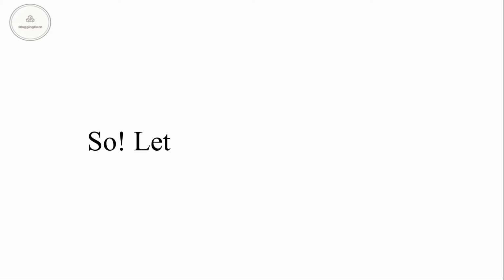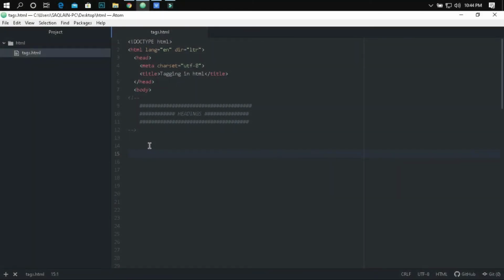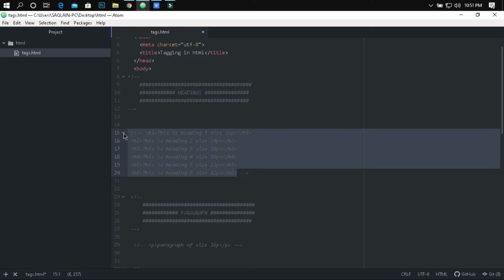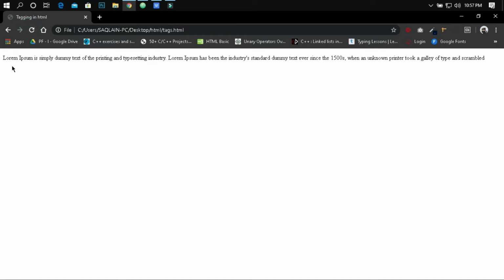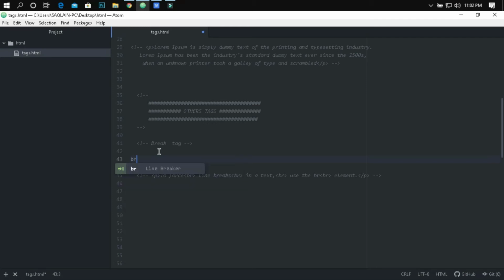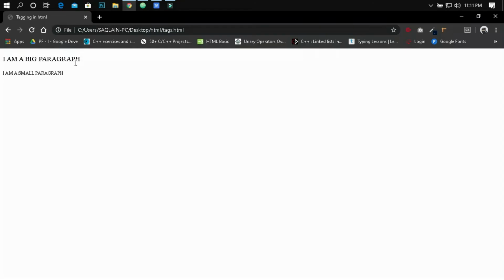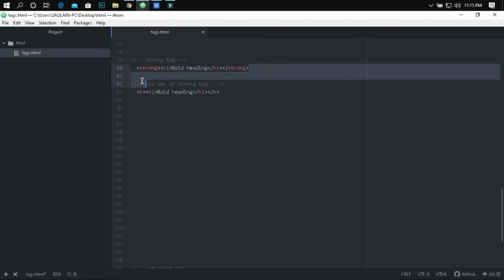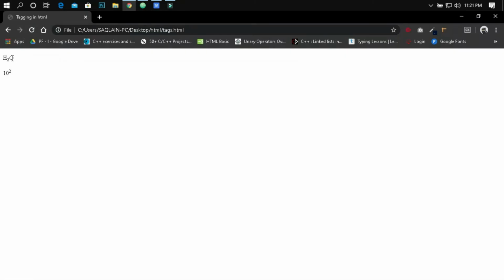What are Tags & Attributes in HTML | Basic Guide | Blogging Barn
What are tags in HTML and What are Attributes in HTML:

Tags like how to make heading and paragraphs in html, And know about some other cool tags in html. And I also show you a few resources to use a reference as you continue learning about HTML.

HTML tags are the hidden keywords within a web page that define how your web browser must format and display the content. What do we mean by that is that when we write any text between the tags it tell the browser how to display that text.
If we write any thing between the heading tag, it display as a heading, and if we use paragraph tag, text display as a paragraph. Most tags have two parts, an opening and a closing part.
For example, html have opening and closing tag.

Headings tags:-
let,s talk about first heading tags.
All we have to do is write h1, And enter, you see editor help us to auto-complete.
here you see we have opening and closing heading tag and whatever we write in between is consider as a heading one.
so lets save it and see in the browser how it looks like. We are not only have single heading tag instead. We have 6 different heading tags h1 to h6. And their size goes down from h1 to onward
h1 have size 32px
h2 have 24px
h3 have 18 point something but for our convenient we take it as 18
and for h4 we have 16px
h5 13 and h6 12px

Paragraph:-
for paragraphs we write p and enter, And here we go we have a paragraph.
The size of paragraph is same as the h4 tag which is 16 px.
Now, lets move on to some other useful tags.

Break tag
first we have break tag it Insert single line breaks in a text.
Horizontg tag
Then we have horizontal tag, stands for horizontal rule, and is used to insert a horizontal rule or a thematic break in an HTML page.
Big tag
Now, we have The big tag which is used to make the text one size bigger (ie: from small to medium, medium to large, large to x-large).

And Small tag, Emphasis tag, Strong tag etc.